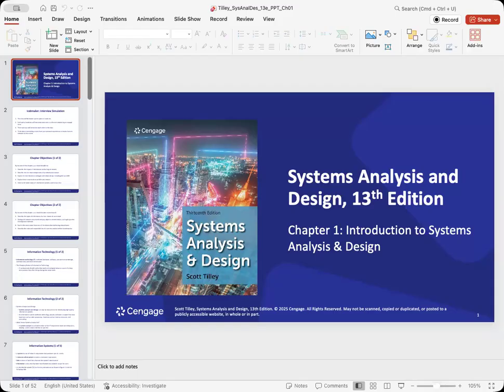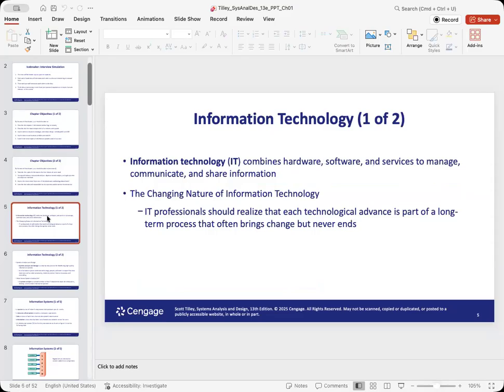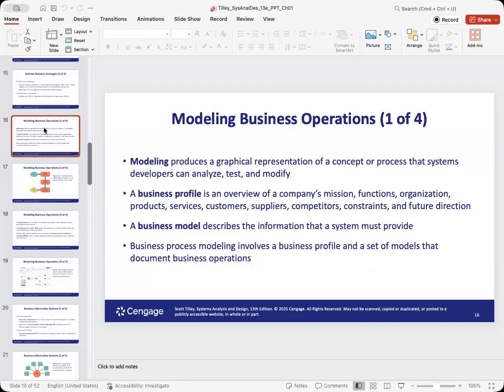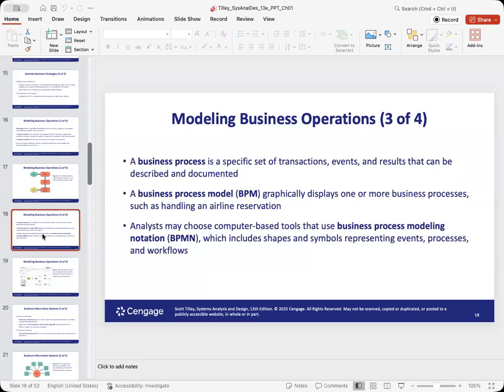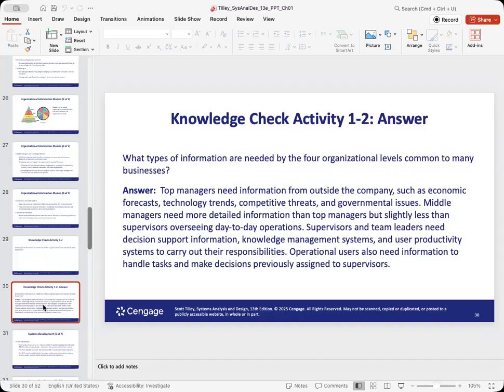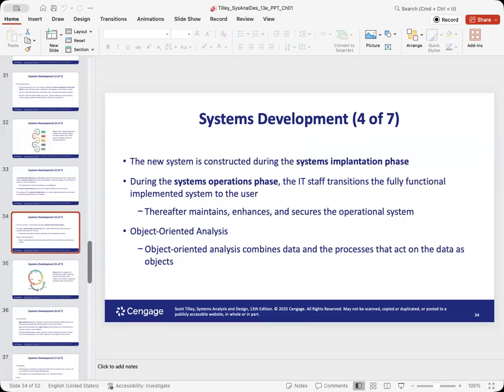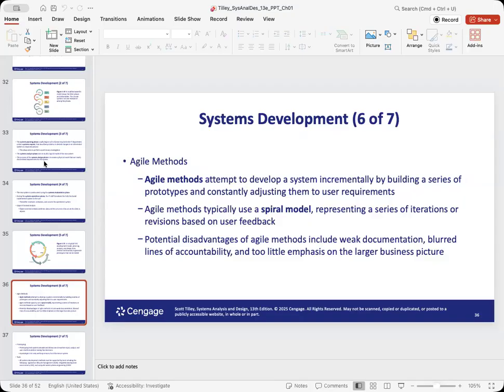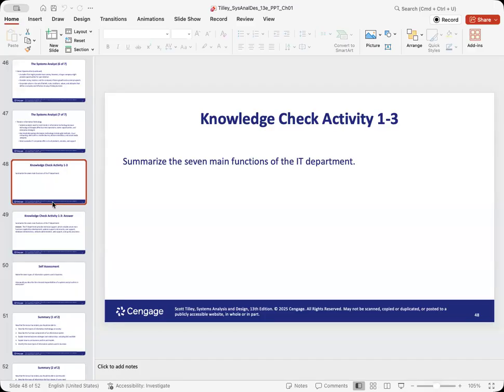Wk3 04 07 26 System Analysis and Design Dr Patrick Acheampong